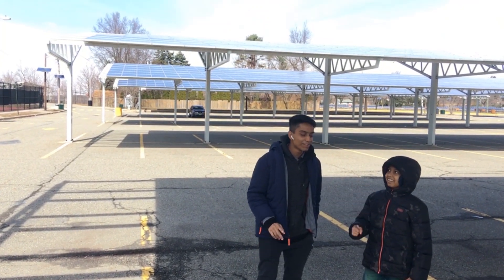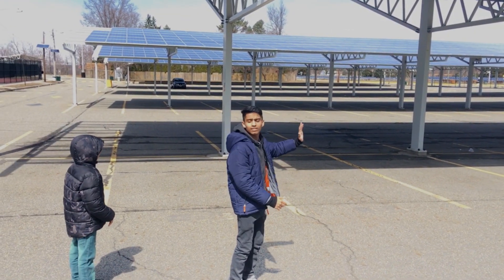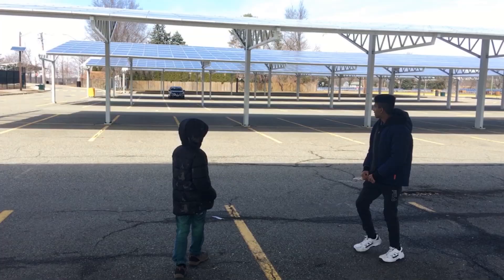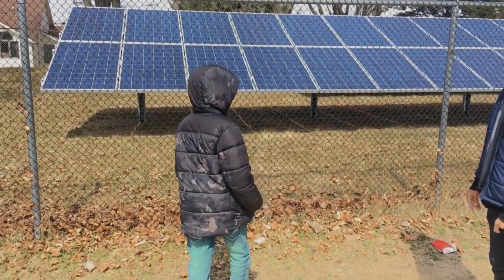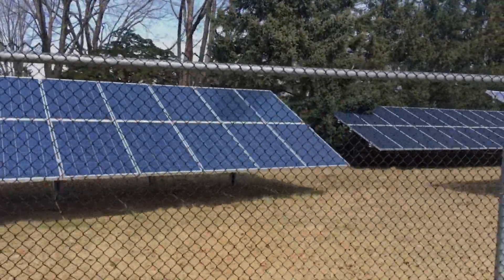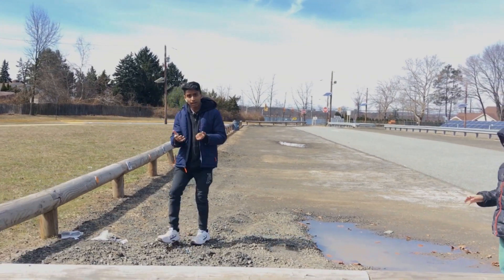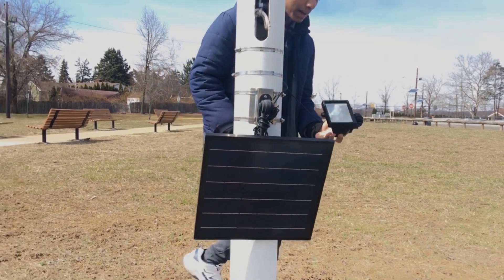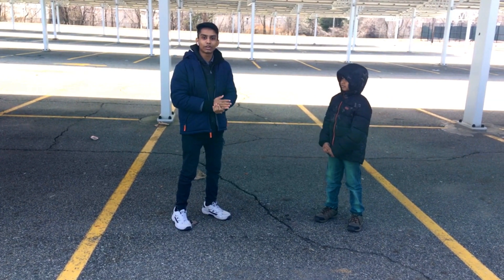Solar Power Free Energy 100% - Solar panel | VelBros Tamil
Solar energy plant at school explained in Tamil. Great idea to have solar panel car parking. Effective ROI on commercial buildings. Leading idea for Tamilnadu.

Related videos from other channels:
15. How to make scrill machine using 12V DC motor very easy , homemade scrill tool 2017
21.Free energy , from small to a powerful energy, Phone charging using 1 5V AAA small battery
39.ir remote control testing up to 40 meters range, homemade ir remote control without any ic